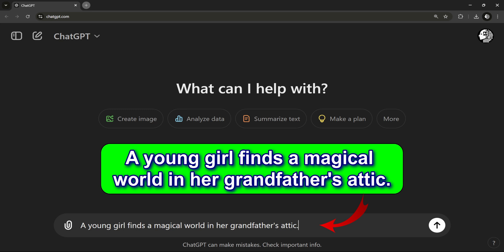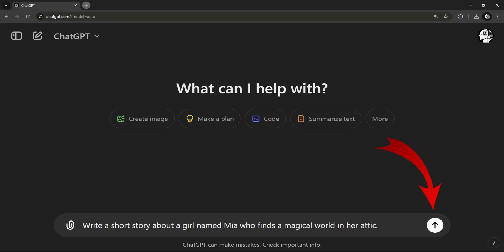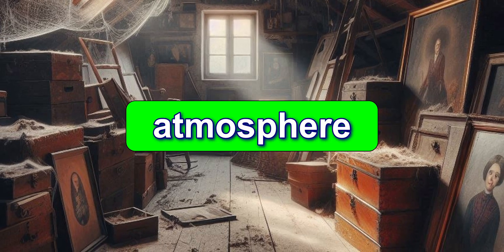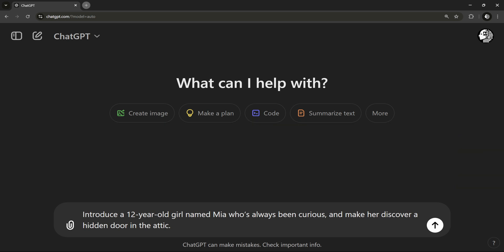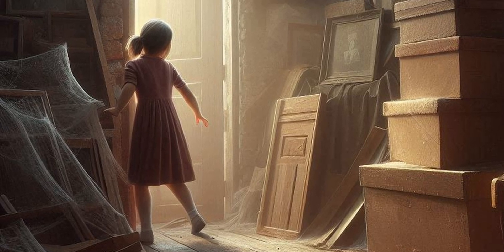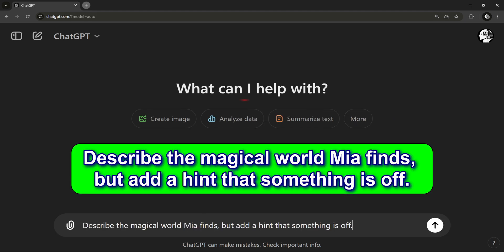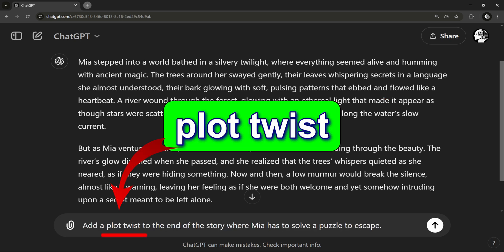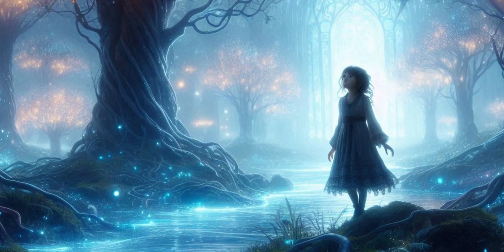How To Make ChatGPT Short Stories In 5 Minutes (Learning AI Series)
This tutorial shows viewers how to use ChatGPT to create short stories, guided by a friendly host at a cozy desk setup.

📱 DESCRIPTION 📱
The host demonstrates each step in storytelling—from choosing an idea and building a character to adding suspense and a twist ending—using prompts like "A young girl finds a magical world in her attic." Animated visuals bring each prompt to life, including scenes of a dusty attic, a glowing forest, and a suspenseful puzzle. The tutorial concludes with a recap of the steps and an invitation for viewers to try out their own story ideas with ChatGPT.

📱LICENSE📱
All works contained in this video are original and created by us. You are free to share, copy, and redistribute the material in any medium or format, as long as appropriate credit is given, and any changes made are indicated.